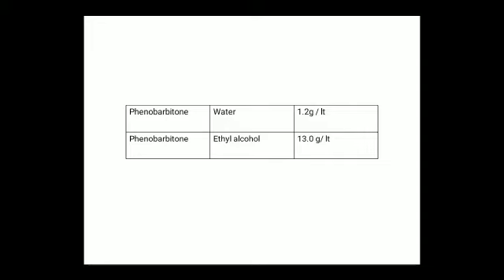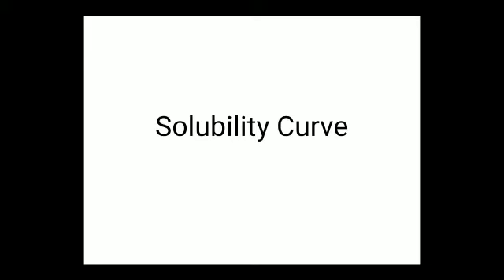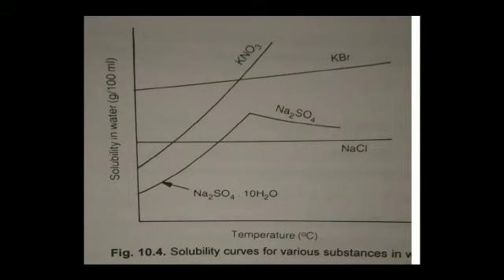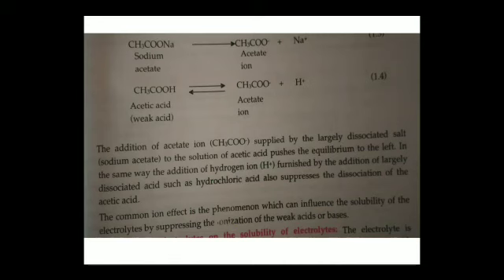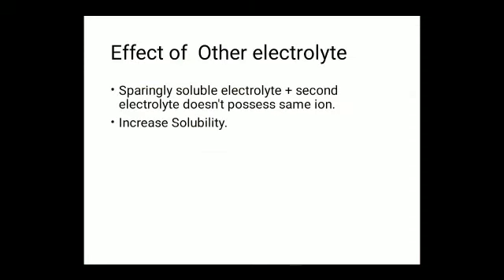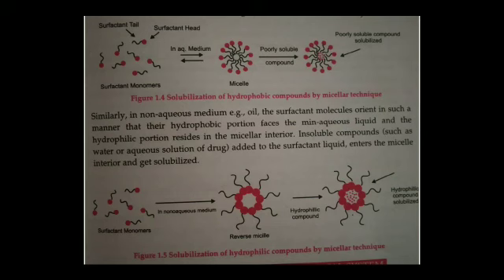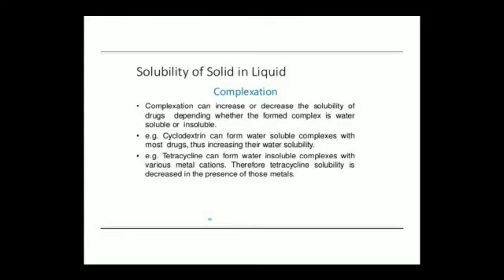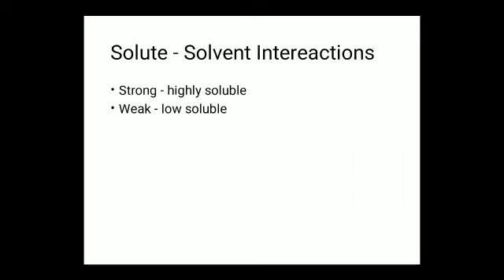Factors effect on solubility of solids in liquids-2